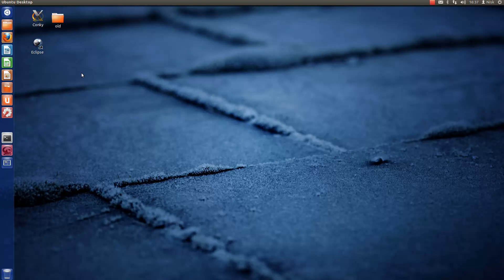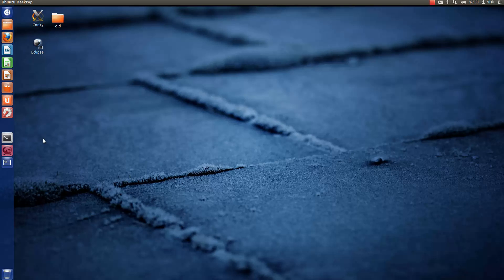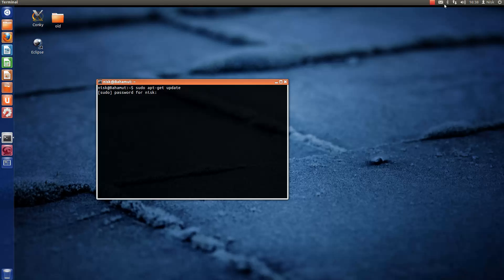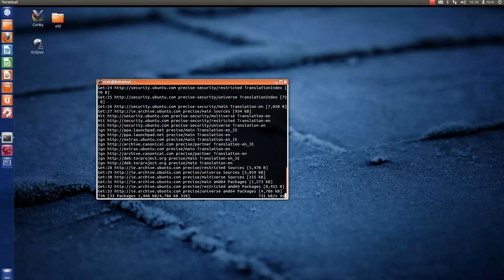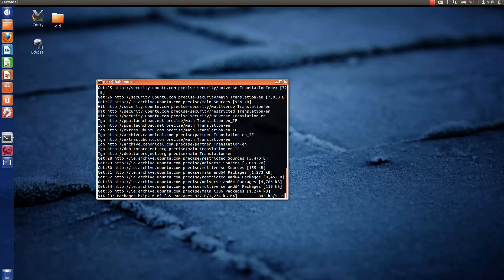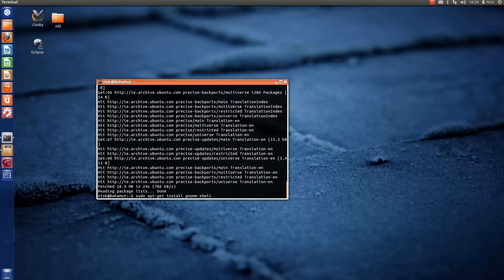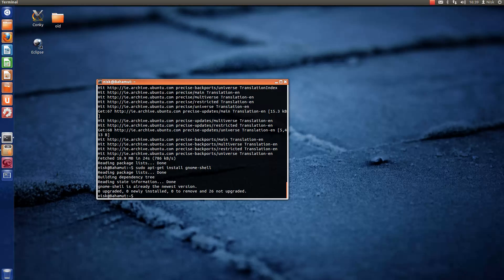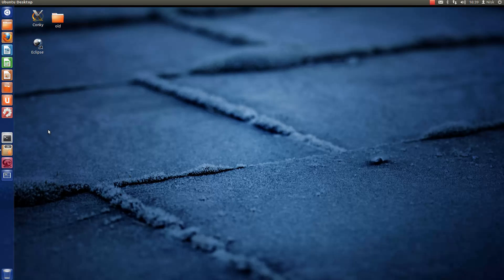01 - Ubuntu 12.04 - Installing Gnome Shell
Don't like the Unity that comes by default with Ubuntu? Why not try a desktop environment that works? This tutorial will show you how to install the Gnome Shell on Ubuntu 12.04.

The commands are:
sudo apt-get update && sudo apt-get install gnome-shell